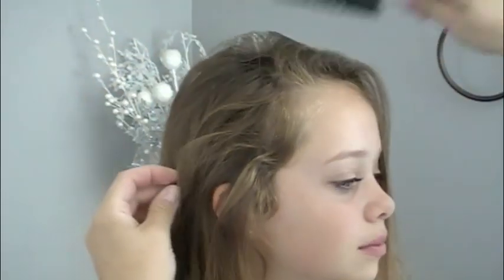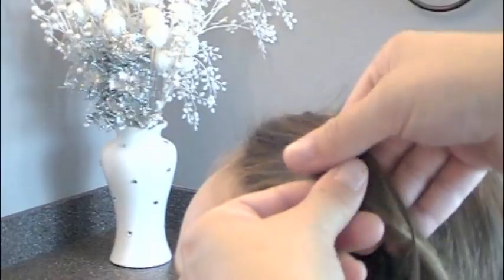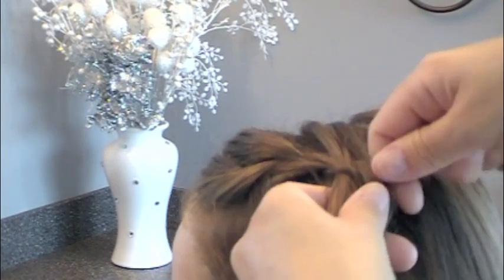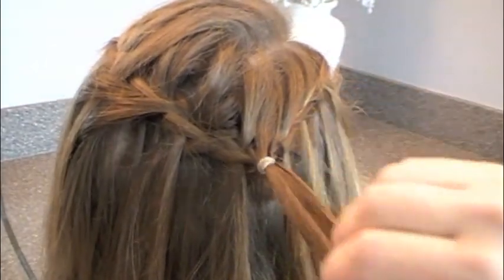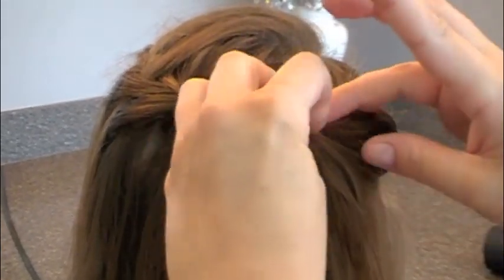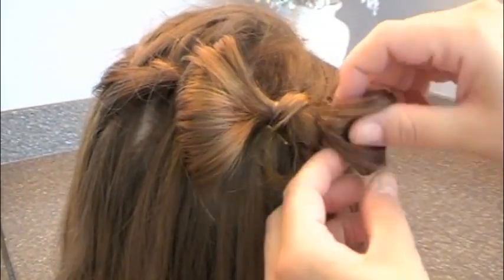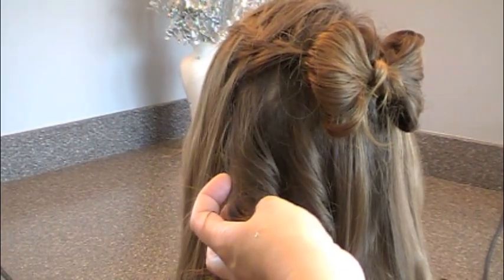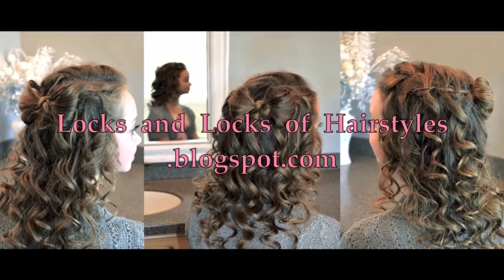Waterfall braid with a Bow and Curls done on super fine hair